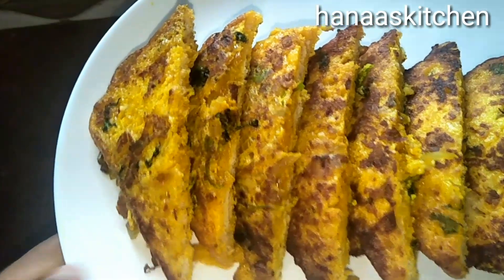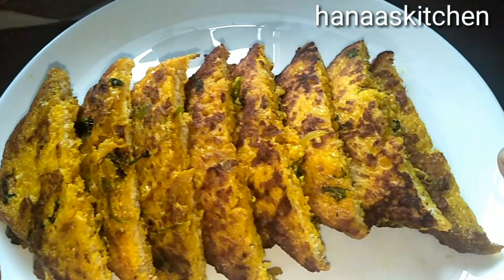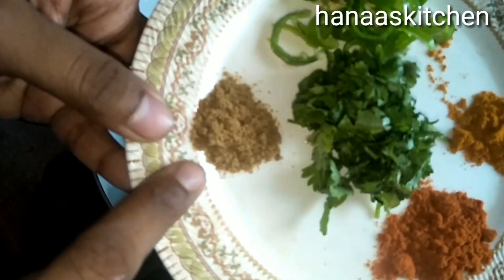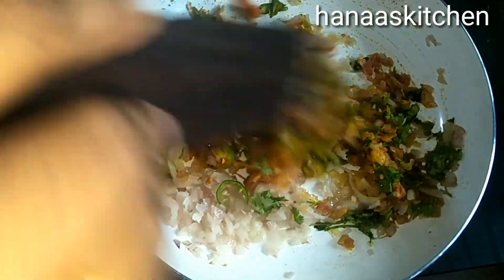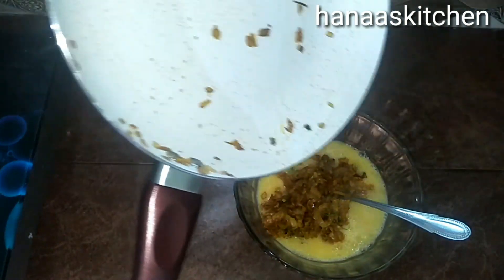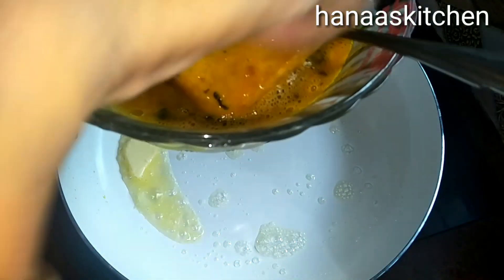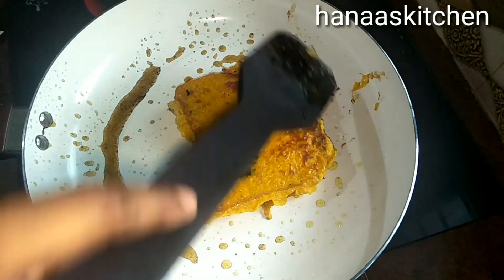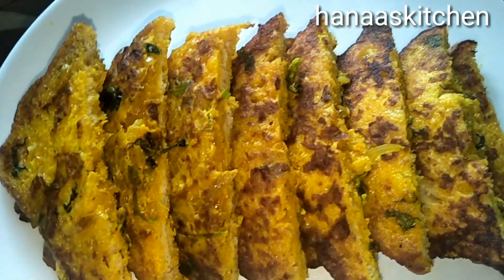Only 5 min Instant breakfast recipe |quick /easy morning breakfast recipe|snack recipe